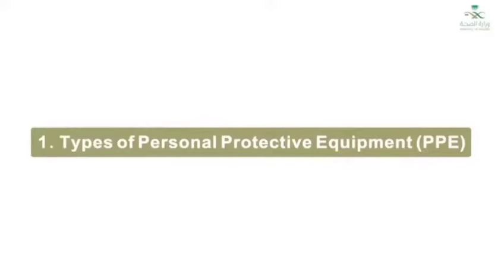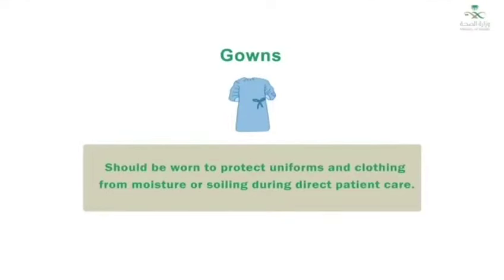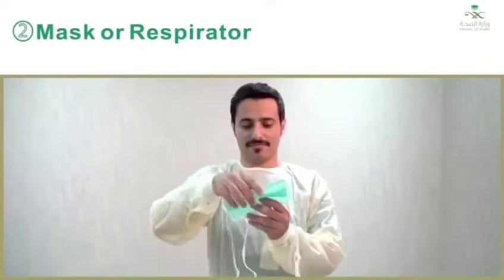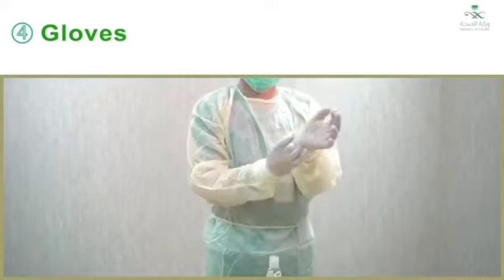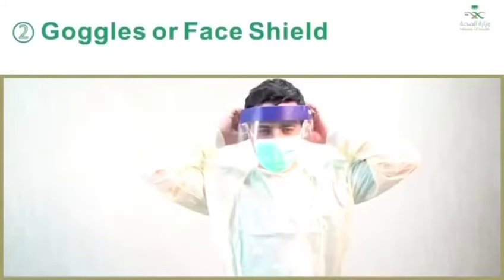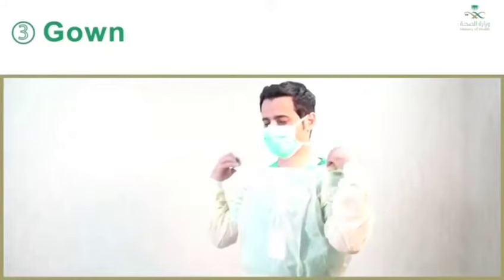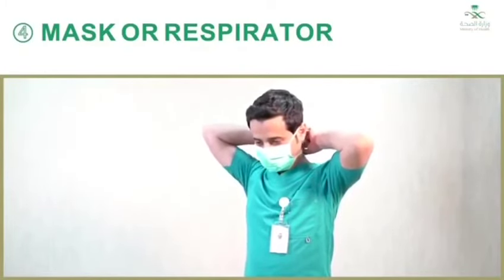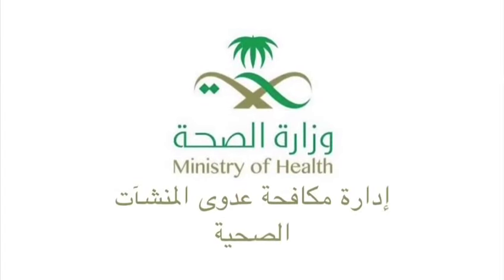PPE Donning and Doffing